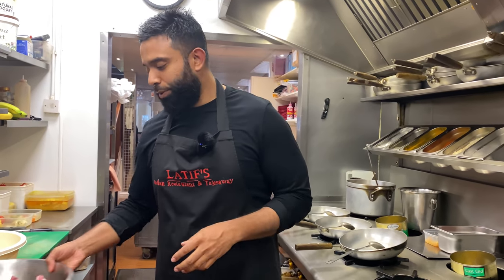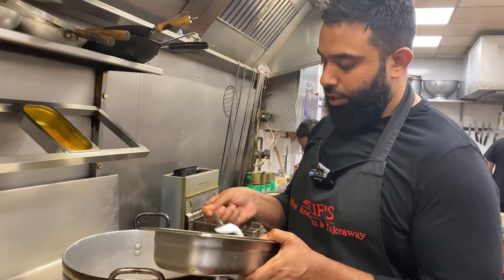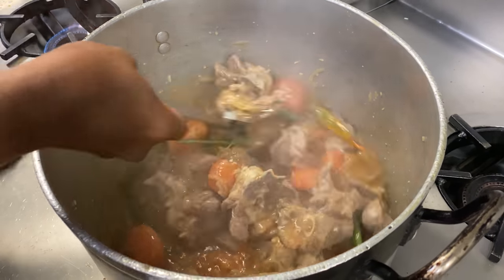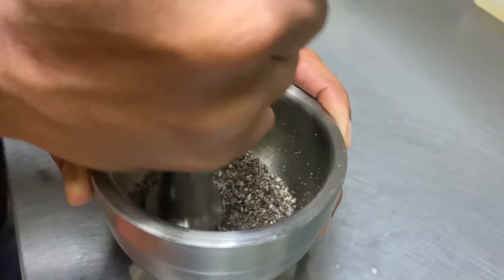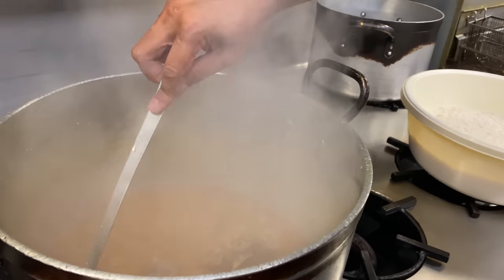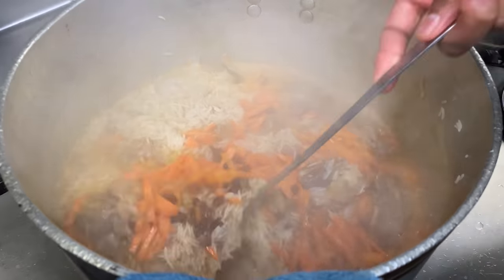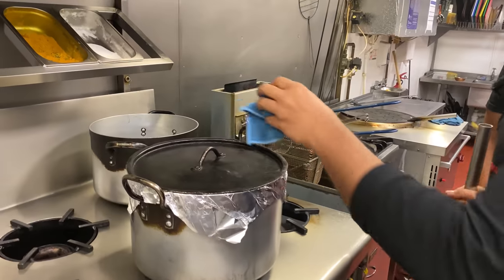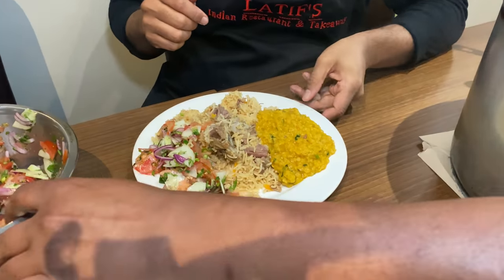HOW TO MAKE KABULI PILAU - SECRET AUTHENTIC RECIPE REVEALED - AFGHANI NATIONAL DISH!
INGREDIENTS:

2 KG LAMB (LAMB SHANK IS PREFERED)
400 ML SESEME OIL
1 KG SELLA RICE (EXTRA LONG RICE)
3 MEDIUM ONION
1 HANDFUL OF GREEN CHILLIES
8-10 TOMATOES
4 TBS GARLIC
4 JULIENNE CARROTS
1 HANDFUL OF RAISINS
1 TBS CARDAMON "SMASH TO RELEASE THE PODS"
1 TBS CRACKED BLACK PEPPER
1 TBS GROUND CUMIN POWDER
WATER

PLEASE FOLLOW THE TECHNIQUES & INSTRUCTIONS ON THE VIDEO FOR THE BEST RESULT.